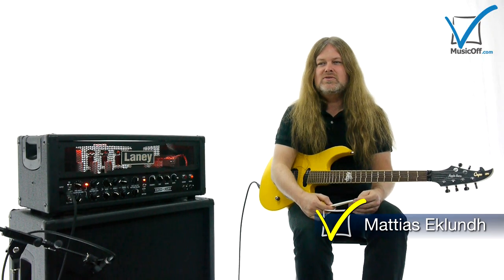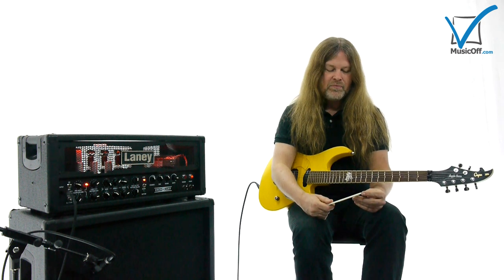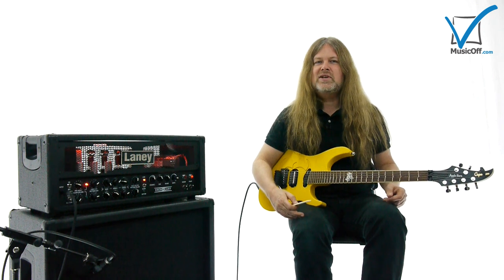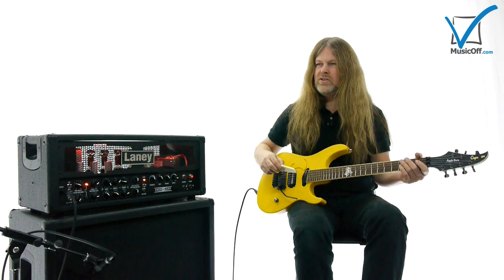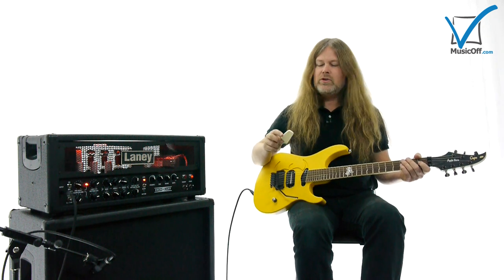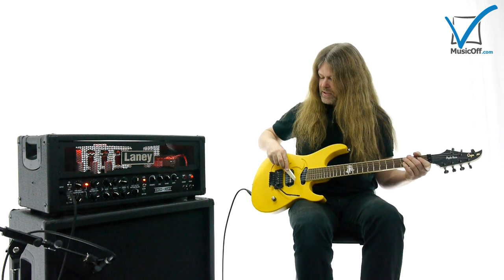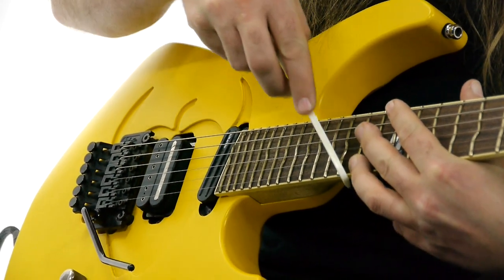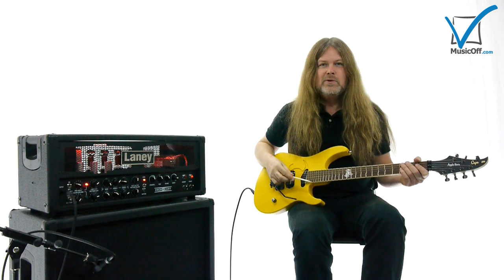Playing with a... comb - Mattias Eklundh Guitar Lesson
Salve MusicOffili e Youtubers, questa è davvero una puntata particolare di quelle dedicate al chitarrista svedese Mattias Eklundh, di pazzie e stranezze già ne abbiamo viste molte ma stavolta andiamo oltre ascoltando un modo di suonare la chitarra alquanto "bizzarro", utilizzando uno strumento che tutto farebbe pensare meno che al poter sostituire un plettro: un pettine per capelli. Mattias è molto famoso per aver suonato e inciso canzoni utilizzando gli strumenti più insoliti, la motivazione di fondo non è però solo goliardica, ma è legata ad un particolare sound che tali oggetti, utilizzati in un determinato modo, riescono a creare, timbriche sempre interessanti ed originali.
Buona visione e, mai come questa volta, aspettiamo i vostri video di risposta!

Resta in contatto con MusicOff!